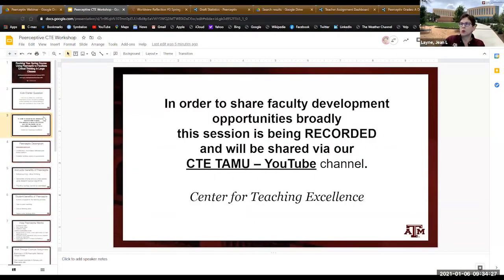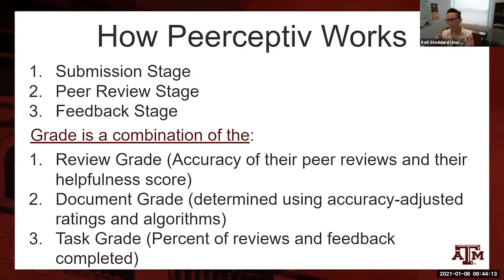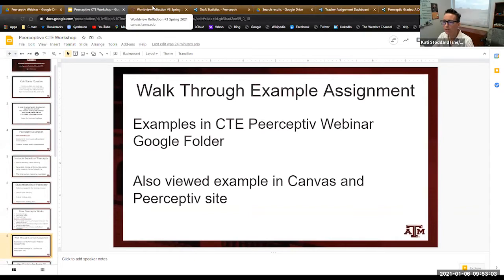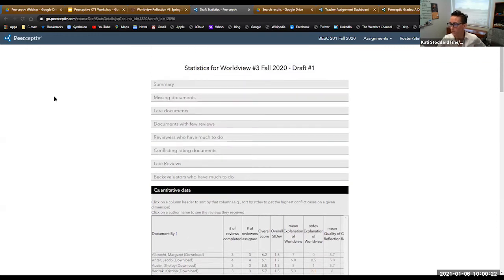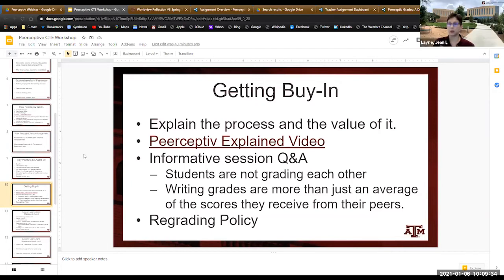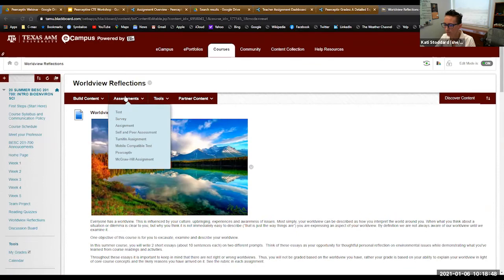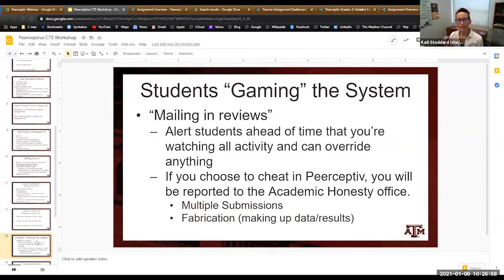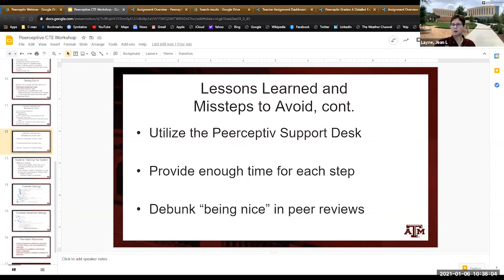Using Peerceptiv to Facilitate Critical Thinking in Large Classes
Facilitated by: Kati Stoddard, Instructional Associate Professor, Plant Pathology & Microbiology
Jean Layne, Lead Instructional Consultant, Center for Teaching Excellence, Texas A&M University
Discussion topics:
1. What is your description of Peerceptiv?
2. What are the benefits of using Peerceptiv from an instructor perspective – specifically related to assessment and grading?
3. What about benefits from the student perspective related to learning in general and critical thinking specifically?
4. Describe how Peerceptiv works.
5. Would you walk us through an example assignment – goals, set up, rubric, etc.?
6. How can instructors get student “buy-in” for Peerceptiv?
7. As an experienced user of Peerceptiv, would you share some lessons learned and missteps to avoid?